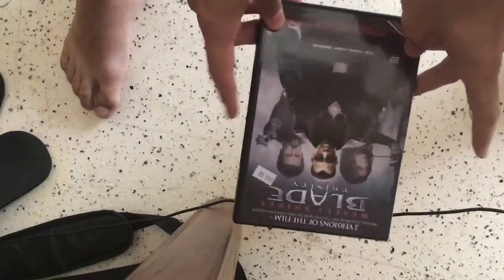DVD Update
All from second hand shop